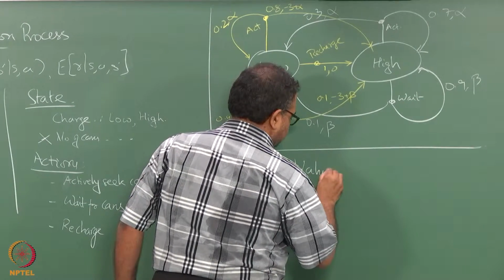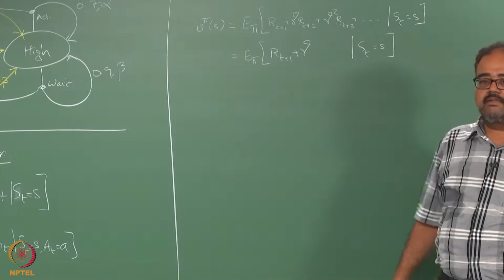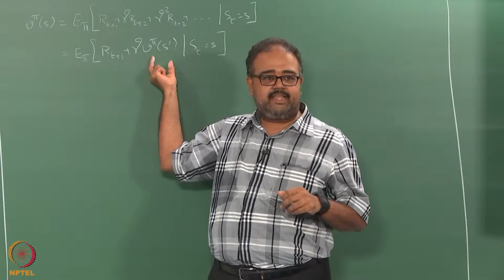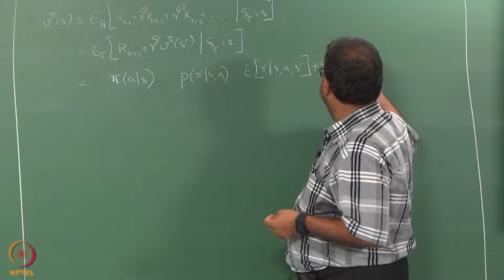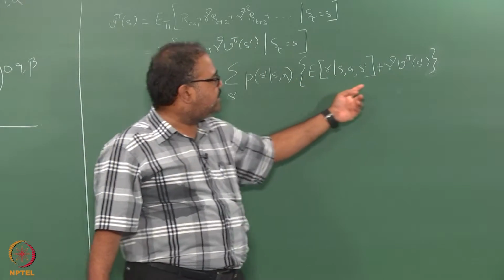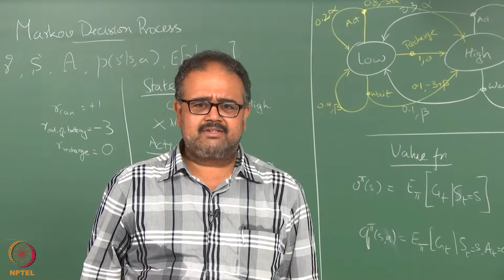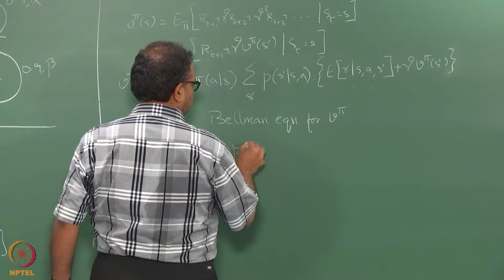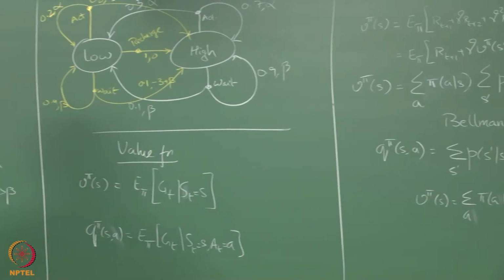S13 2012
Courses: Reinforcement Learning